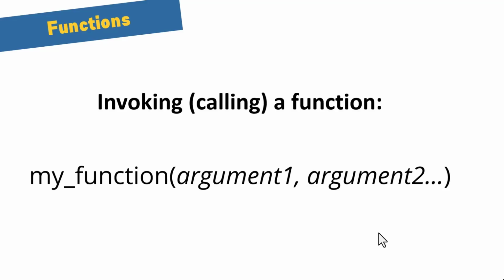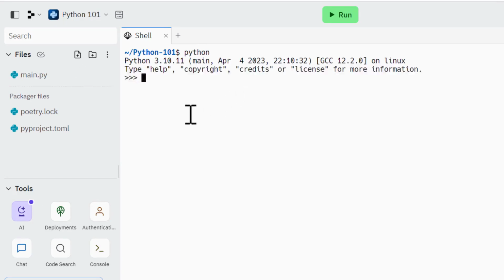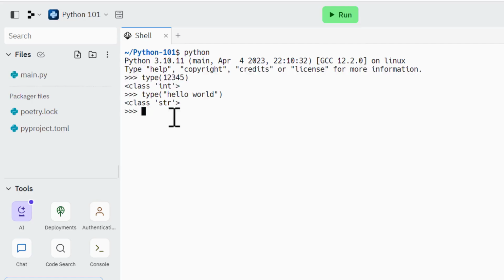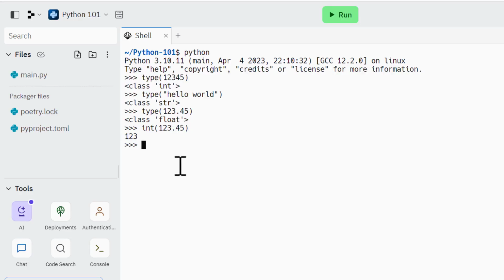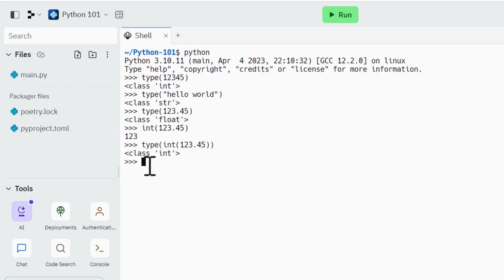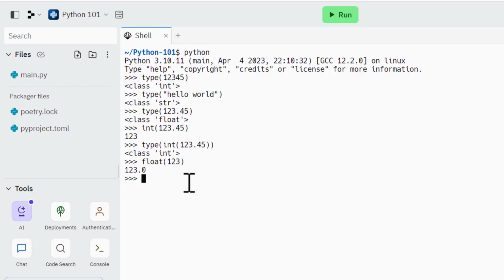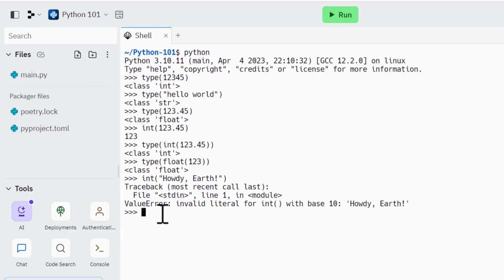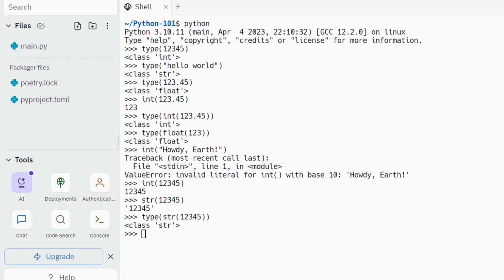programming Functions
In this video we explain the Functions of programming